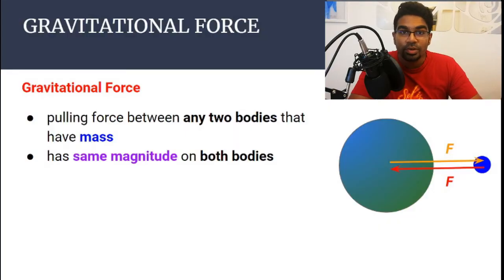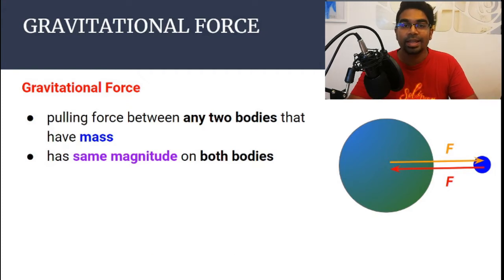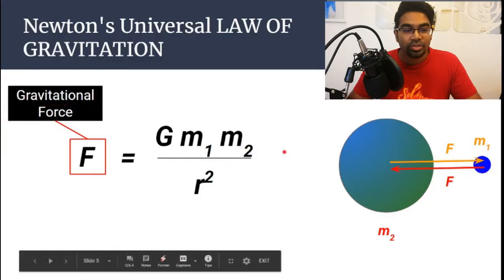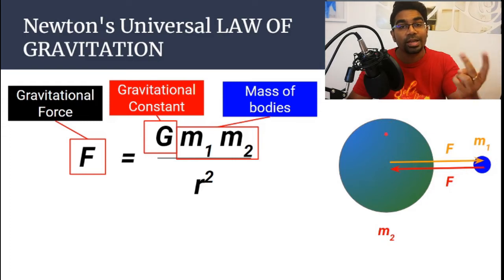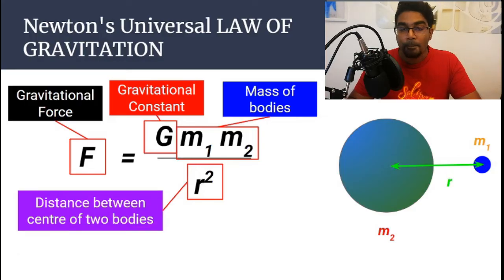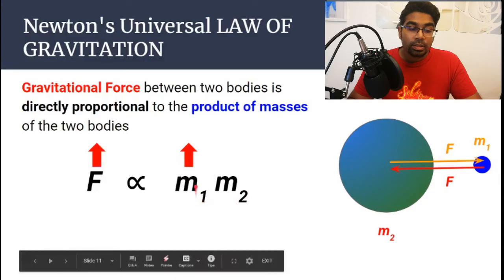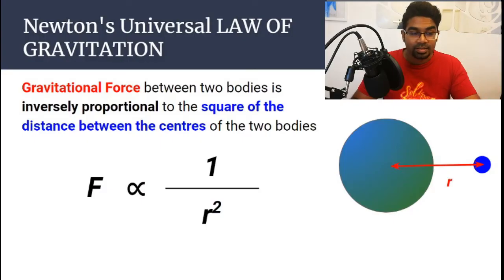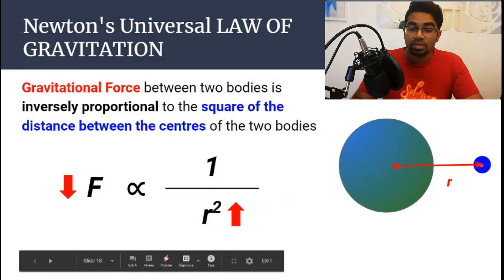Newton's Universal LAW OF GRAVITATION | KSSM Form 4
What is Newton's Universal Law of Gravitation? What do all the terms in the equation represent? What is the relationship between the gravitational force between two objects and their distance apart or the relationship between the gravitational force and the product of their masses? Watch the video to find out!